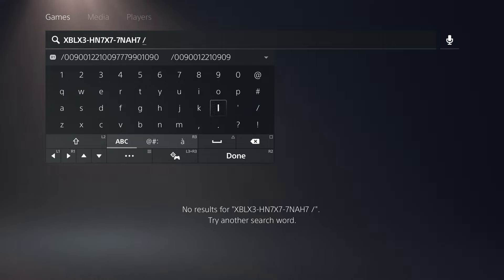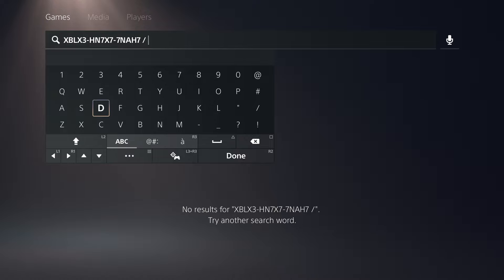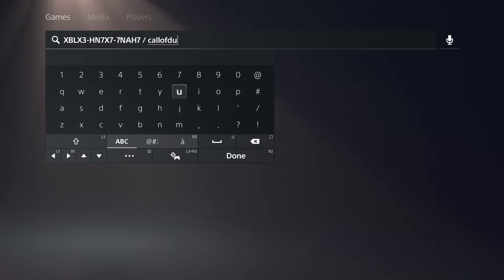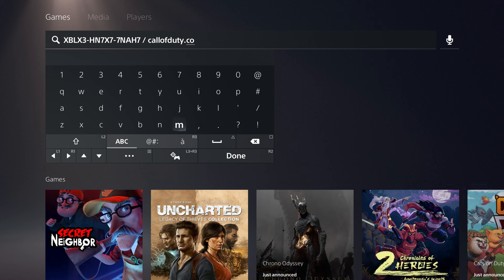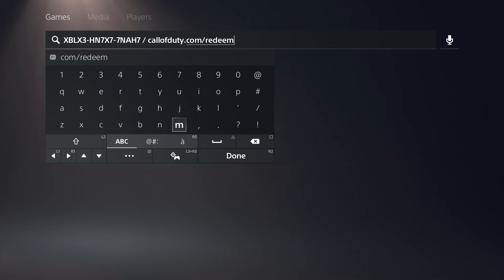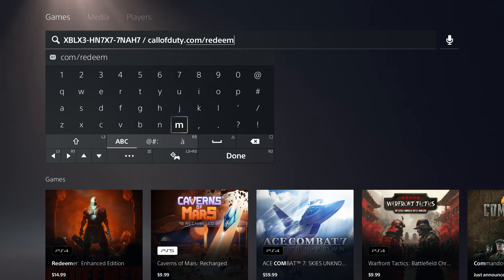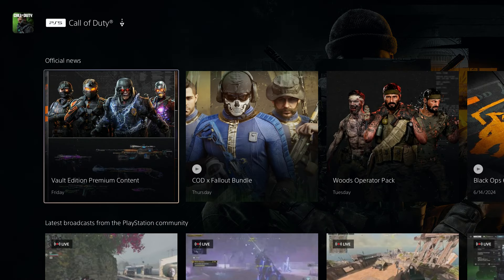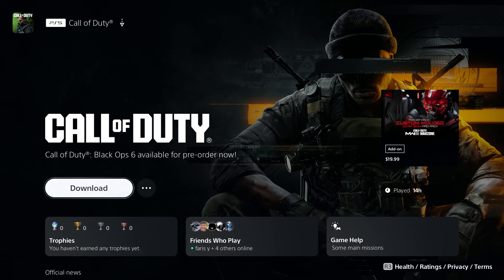How To PLAY COD: Black Ops 6 Open Beta Early Access FREE! (Call of Duty: Black Ops 6)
How To Play Call of Duty: Black Ops 6 a 3 Day Early

New Gameplay footage was released by Call of Duty: Black Ops 6! Call of Duty: Black Ops 6 released new footage in the form of GIFs! Beta items returning? Call of Duty: Black Ops 6 is an upcoming first-person shooter game co-developed by . It will be the twenty-first installment of the Call of Duty series and the seventh entry in the Black Ops sub-series, following Call of Duty: Black Ops Cold War. Call of Duty: Black Ops 6 Deluxe Edition and Call of Duty: Black Ops 6 Edition